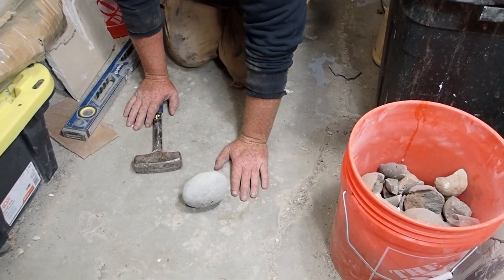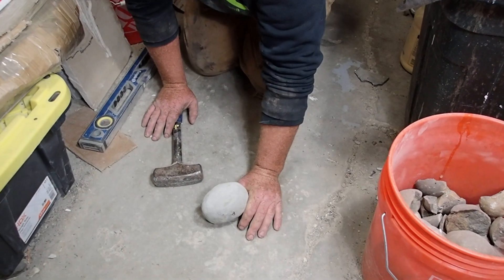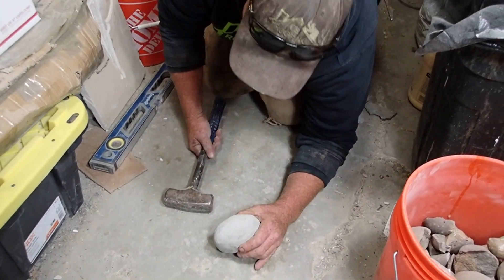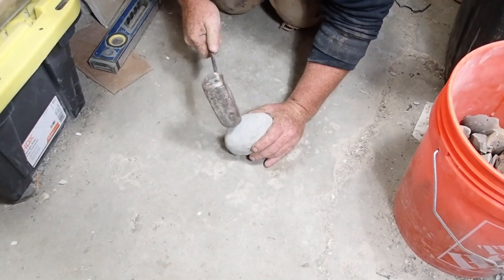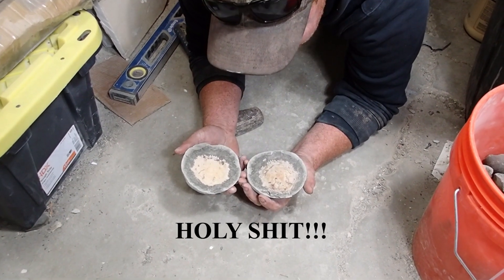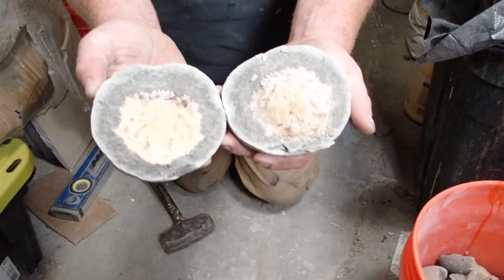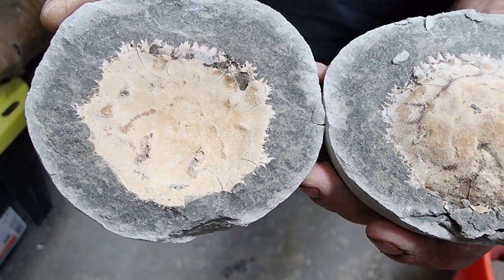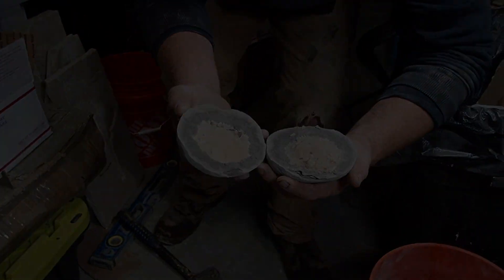Popping open a concretion from New Zealand!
Right in front of your eyeballs we pop open a concretion you can see in real time!